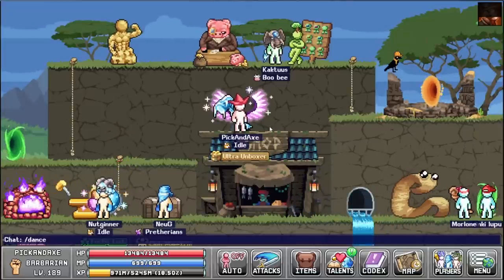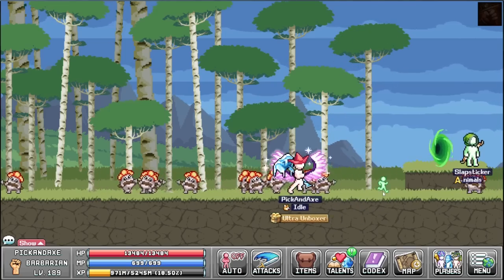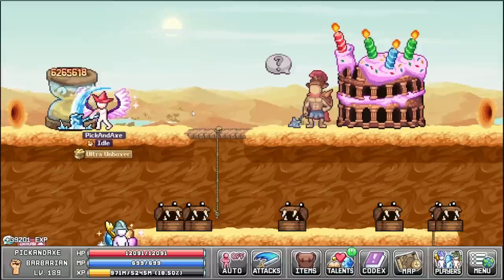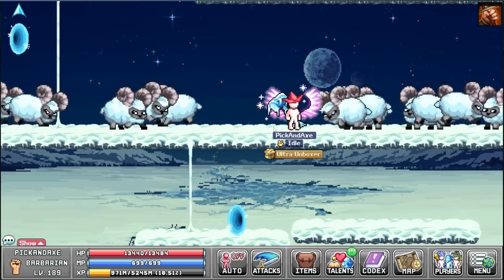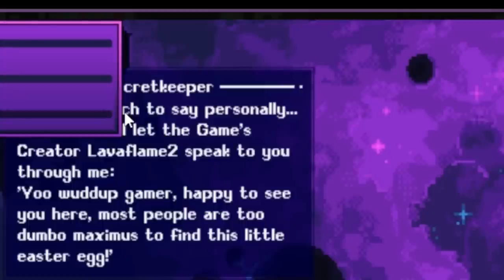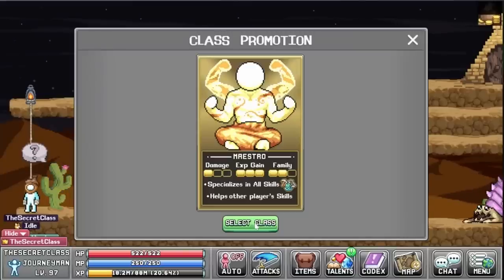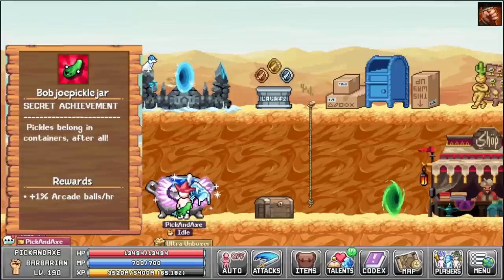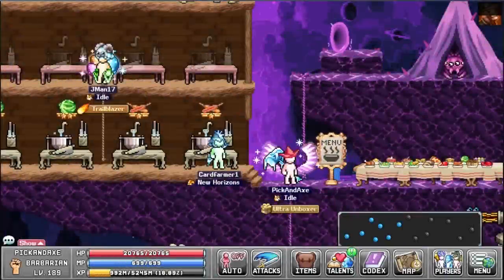All Secrets in IdleOn! But don't tell anyone else....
Here we have ALL the secrets in IdleOn. Hopefully...?
Exploits and Star Signs are not included.

00:00 Dance
00:18 Sewers
00:36 TP Pete
00:57 Dr Defecaus
01:15 First Hidden Platform
01:20 Boops
01:54 Meel
02:02 Second Hidden Platform
02:21 Secret Mining Area
02:53 Baba Yaga
03:09 Hidden Totem
03:35 Journeyman
03:53 Spike minigame
04:15 If u love me let me go
04:42 Amarok
05:00 Star Signs
05:10 Walupiggy
05:34 Biggie Hours
06:05 Bandit Bob Cards
06:27 Snake Jar
06:43 Third Hidden Platform
07:09 Fall from Sky bug
07:21 Wellington Hidden Platform
07:25 King Doot
08:25 Efaunt
08:37 Rams
09:07 Bloodbones
09:25 Xylobones
09:38 Dilapidated Slush
10:11 Chizoar
10:34 Legolas
10:41 Trapping Area
10:49 World 4
11:01 Mutated Mush
11:32 Have not reached the End
11:40 Tutorial Secretkeeper
13:21 Maestro
14:42 What a View!
15:00 Seriousleaf-ast!
15:22 Bland Dish
15:40 Lv. 5 Nothing
16:13 Meet the Dev
16:19 Meel Time!
16:40 Peanut Pioneer
16:52 WAAAAAAAHH!
17:23 Bobjoepicklejar
17:52 Lucky 7s
18:27 Fish Aint Biting
19:11 Skill Master
19:16 A Most Nice Sale
19:54 Pro Gamer Move